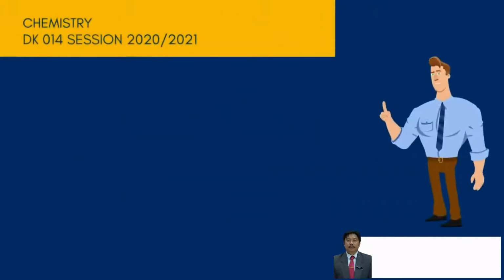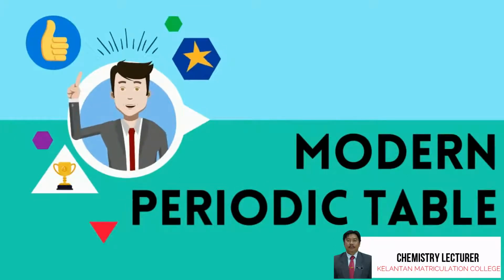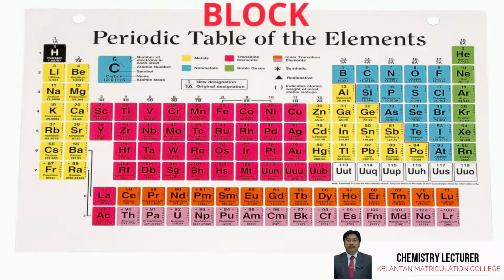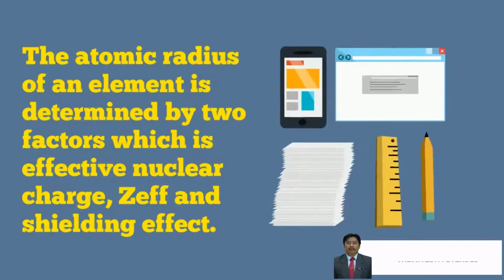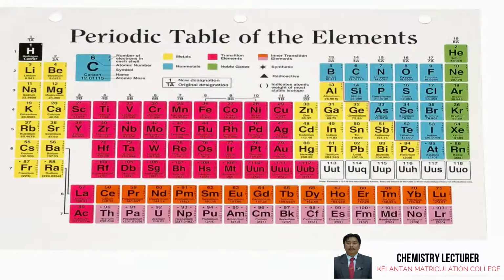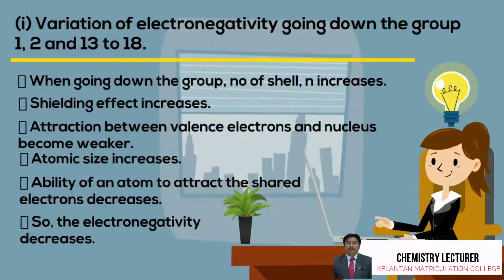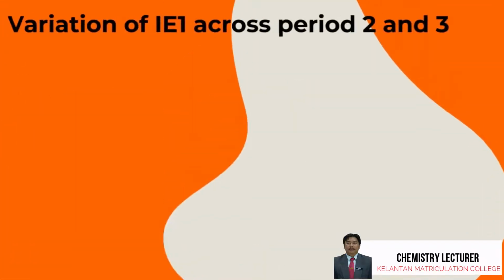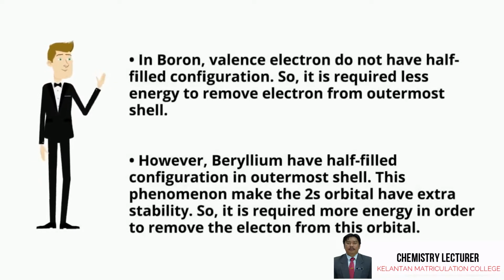Chapter 6 - PERIODIC TABLE (DK014)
This video notes used as a refference for SES (Sistem Empat Semester) student in matriculation.